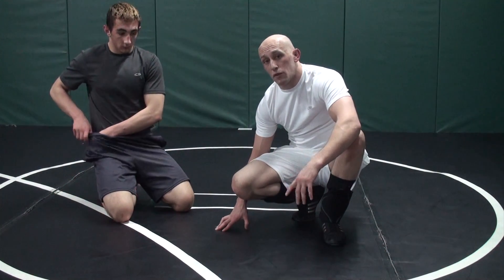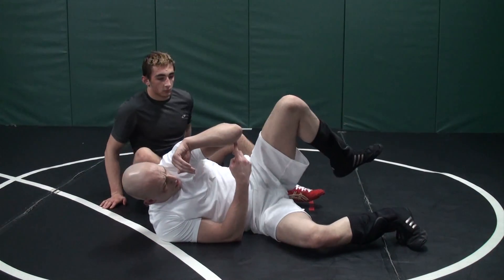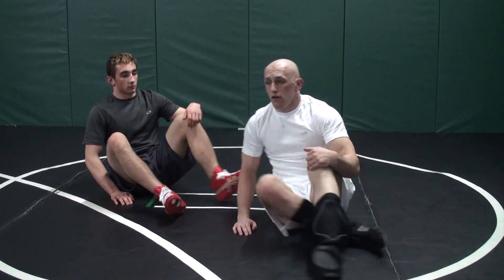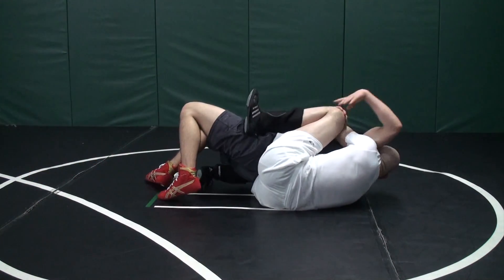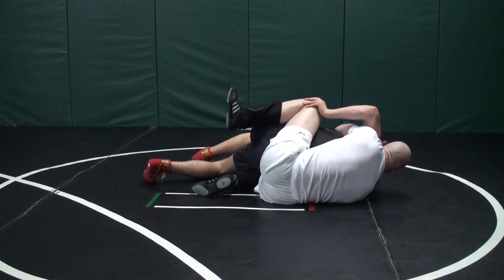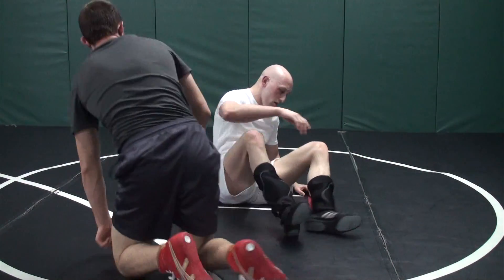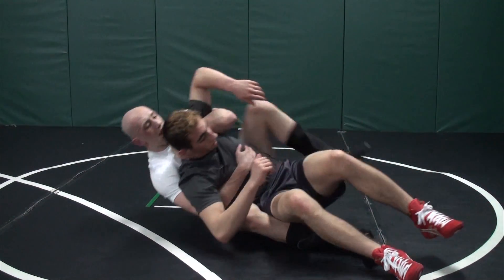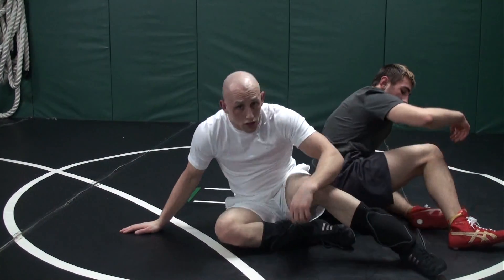Mastering the Crab-Ride (5 of 20) - Keeping your knee up to form a wall